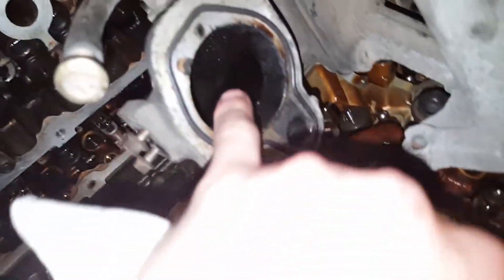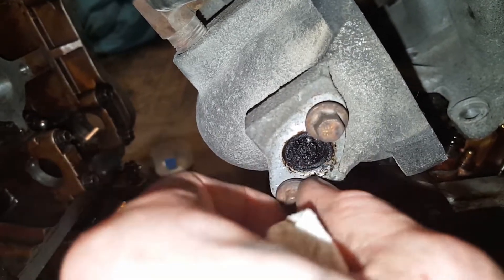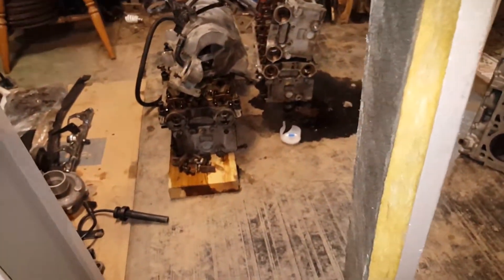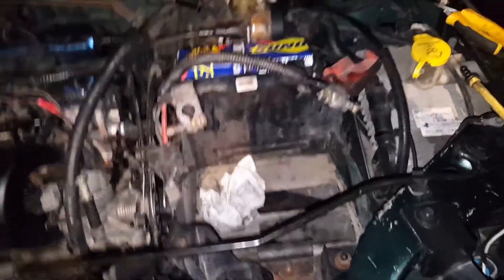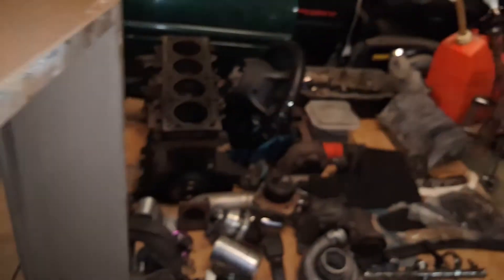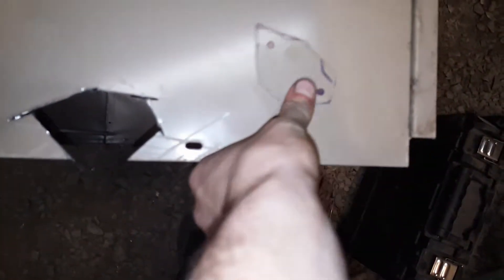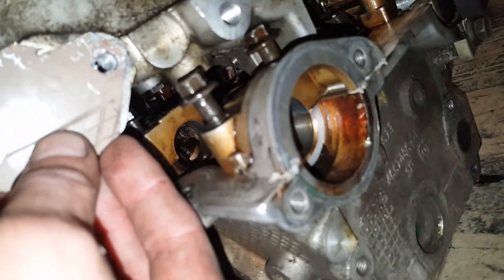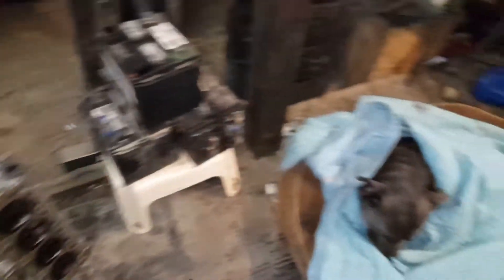DIY EGR DELETE ON A 95-99 DODGE NEON DOHC OR SOHC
So either your egr went bad or u just want to delete it for more Powa here is how I do it ...also makes ur car run better .if u enjoyed it remember to like, comment and subscribe for more daily uploads peaceeeee